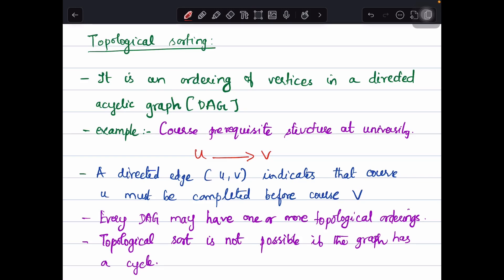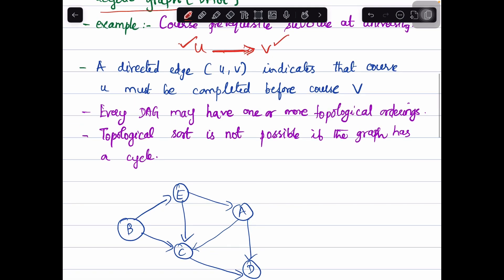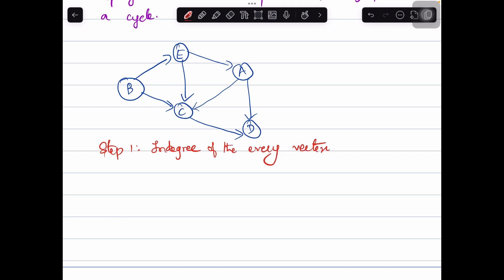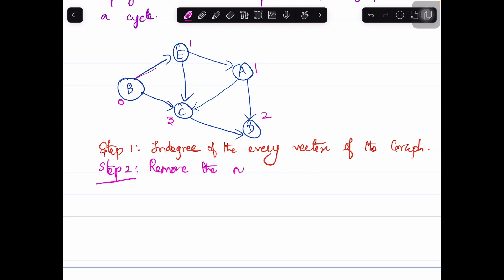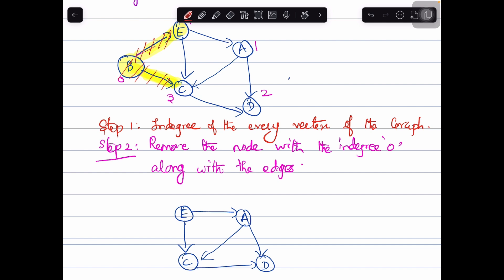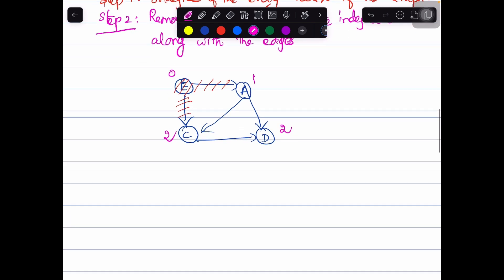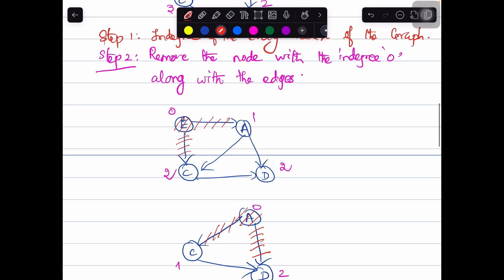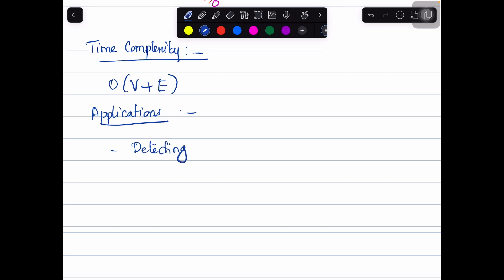Topological Sorting in Graph with Example